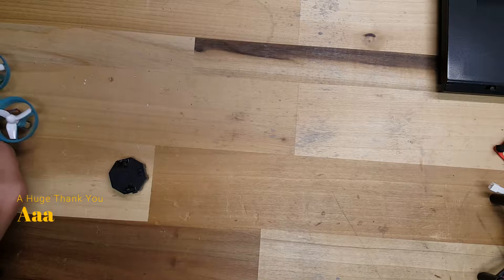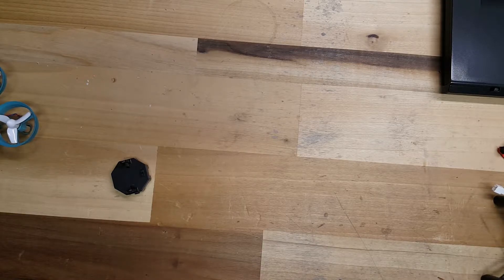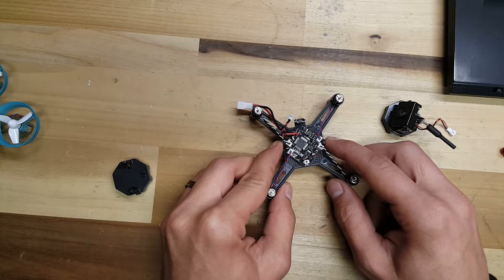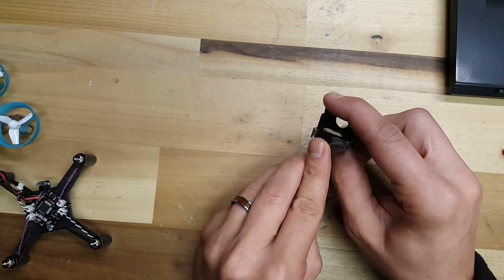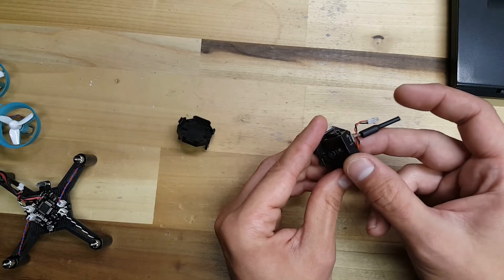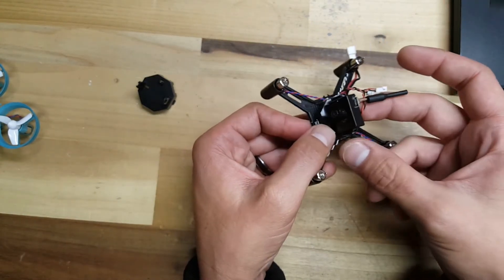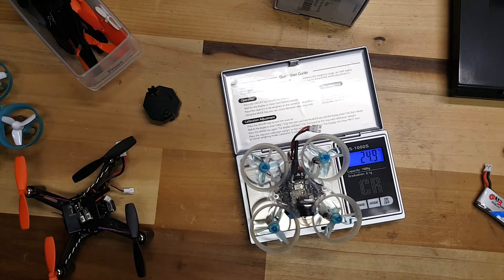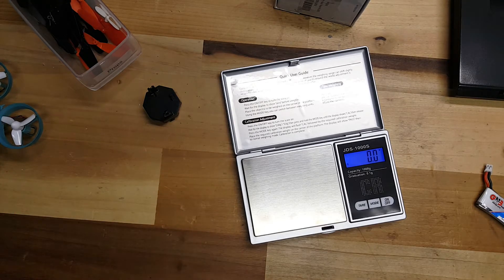Soup up your DM002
Todays video is showing you how I took the DM002 and upgraded the Flight Controller, motors and camera.  I had to make some slight modifications to the frame and camera mount.  A huge thank you to Aaa at the Micro Motor Warehouse community for the inspiration.  I love these hybrid builds.

In this build I used the BetaFPV Flight Controller along with the 17500kv 7mm x 20mm motors.  This was a very simple build and required not soldering and was pretty much plug and play.

BetaFPV Flight Controller

BetaFPV 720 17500kv Brushed Motors

King Kong Q100 Props

Be sure to check out the Beta 65s Frame Kit giveaway!

Stay Safe and Fly Often